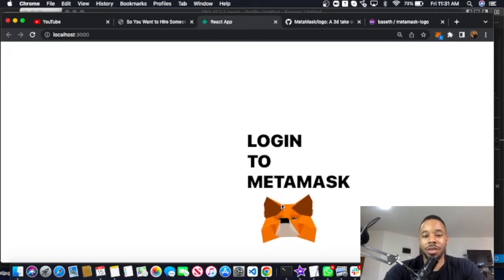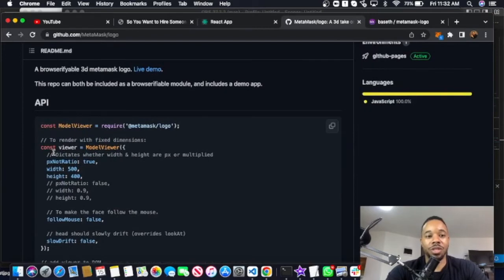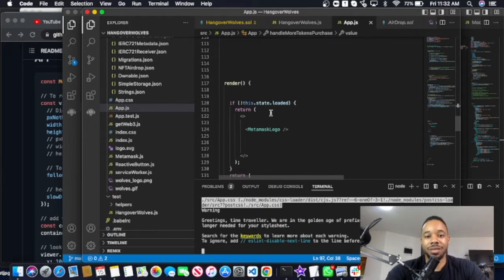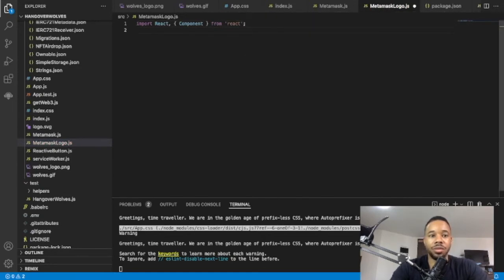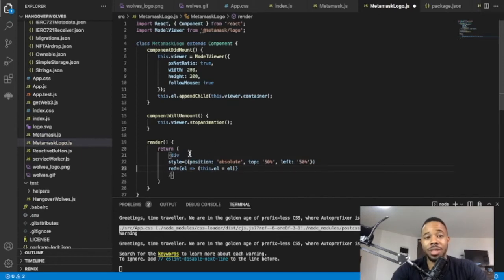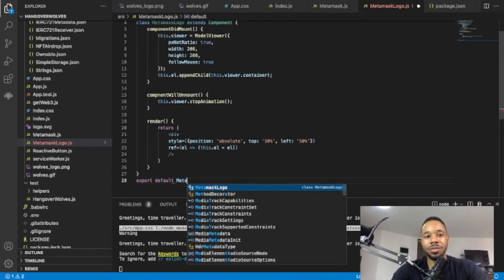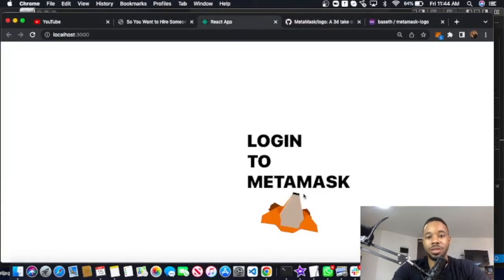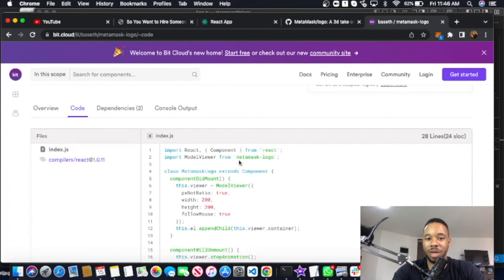Adding the 3d Metamask logo to your load screen with React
How to add the metamask logo as a React component.

Remember to install the right dependency: npm i @metamask/logo